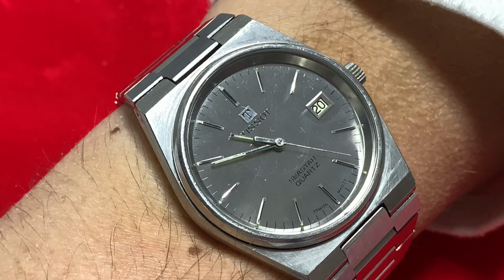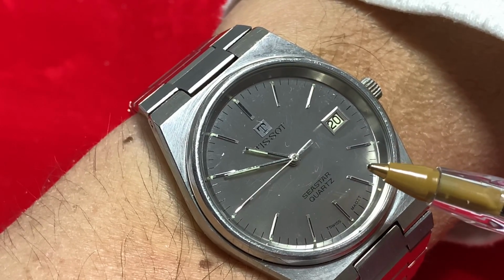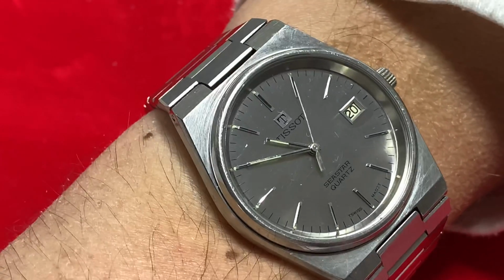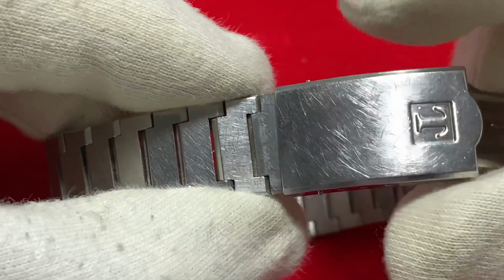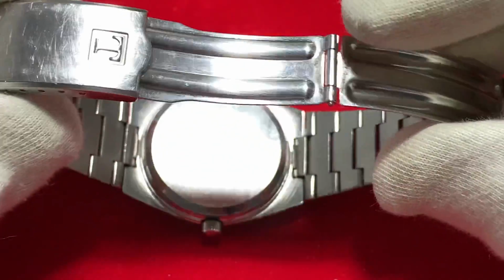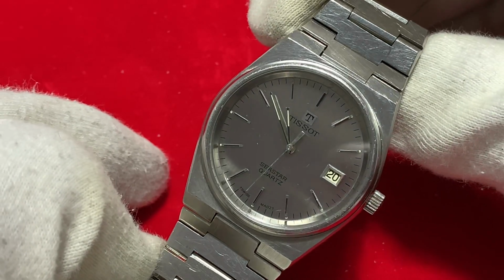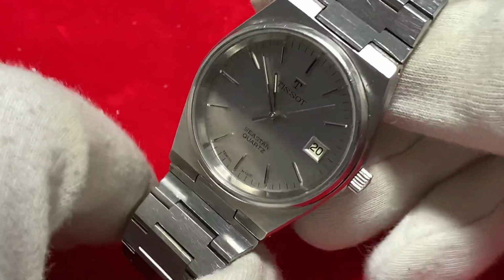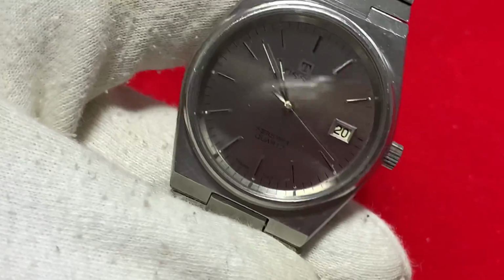The ORIGINAL 1979 Tissot (PRX) Seastar quartz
Please do share this AMAZING find!
It will help me bring more things to you on our eclectic journey.

THIS is the ORIGINAL Tissot PRX in quartz. And they did in fact do an automatic version as well. So if I come across one of those I’ll see if I can video it for you.

If memory serves they were part of the Highline edition. And had a solid link bracelet like the reissue you can get today!

Any questions. Bang it below.